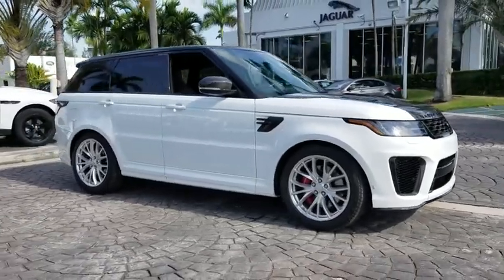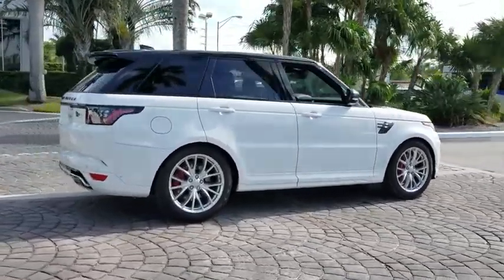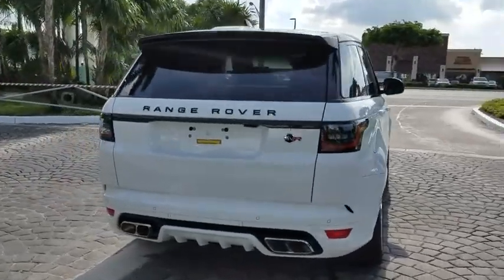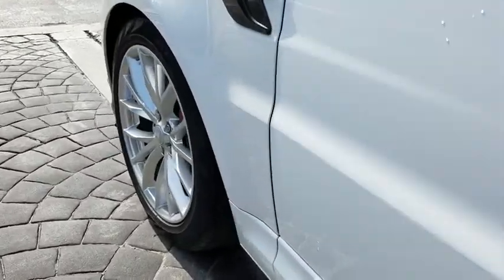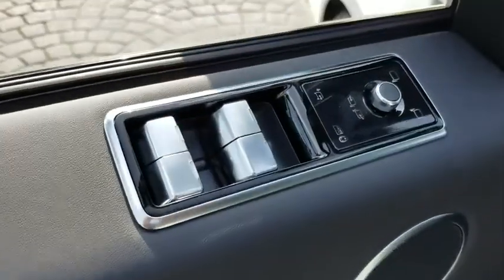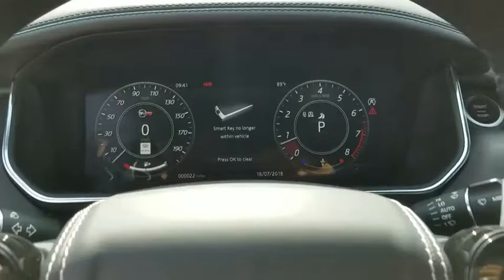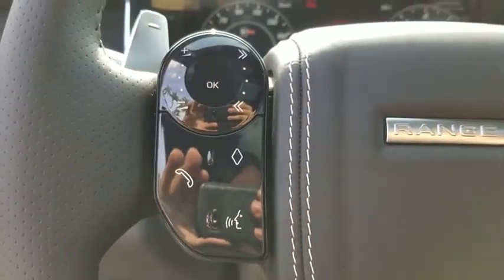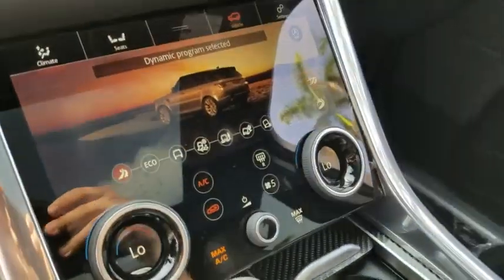2018 Land Rover Range Rover Sport Miami, Aventura, Fort Lauderdale, Broward, Miami Beach, FL NJA8102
Fuji White New 2018 Land Rover Range Rover Sport available in Miami, Florida at Warren Henry Land Rover. Servicing the Aventura, Fort Lauderdale, Broward, Miami Beach, FL area.
2018 Land Rover Range Rover Sport SVR - Stock#: NJA810245 - VIN#: SALWZ2SE1JA810245